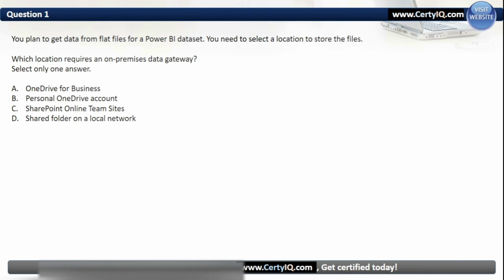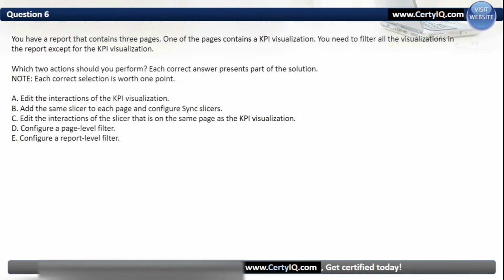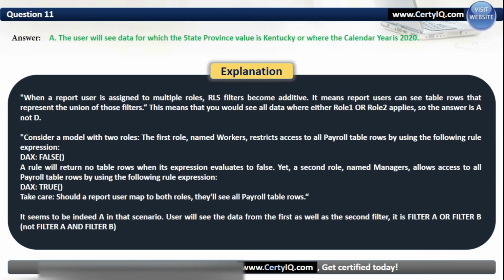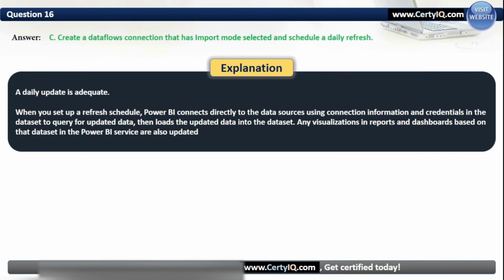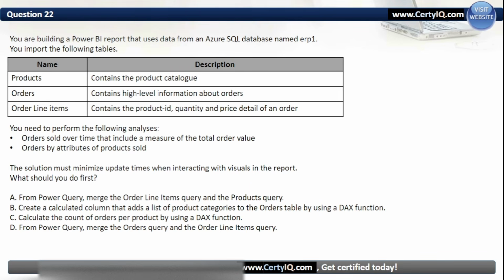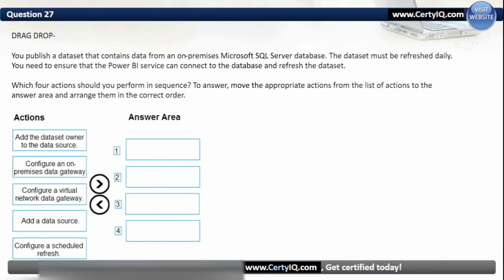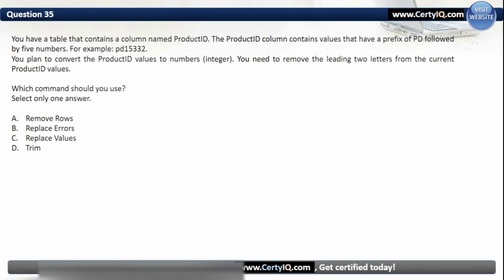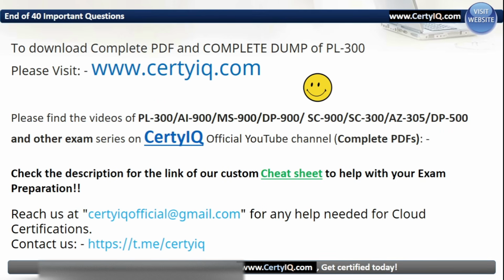EP05: PL-300 Exam Preparation Series | Important Topics | Microsoft Power BI Data Analyst | Free PDF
🔥Our motive is to help you succeed in PL-300 exam in one-shot🔥

This video is "PART-5" of PL-300 exam "IMPORTANT TOPICS", Other episodes are in queue to be published.

▬▬▬▬▬▬▬PL300 Exam Important Topics + Questions -PDF download Link 🚀▬▬▬▬▬▬▬▬▬▬▬▬▬▬